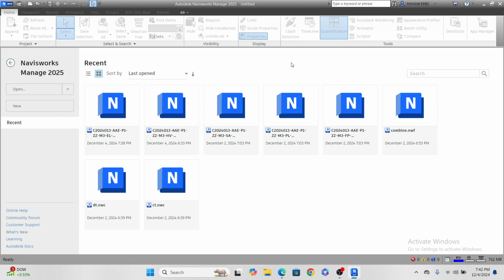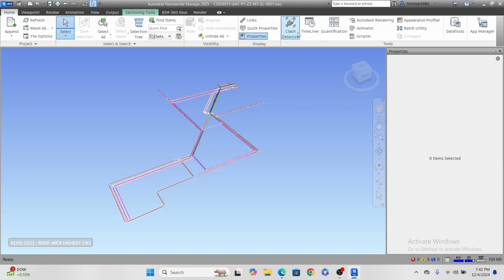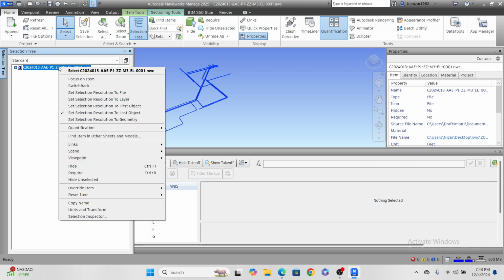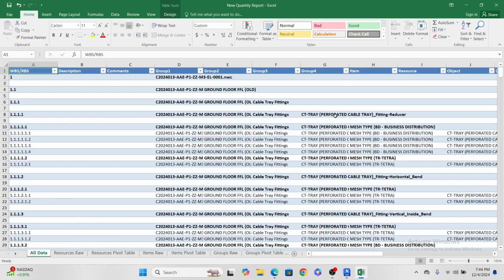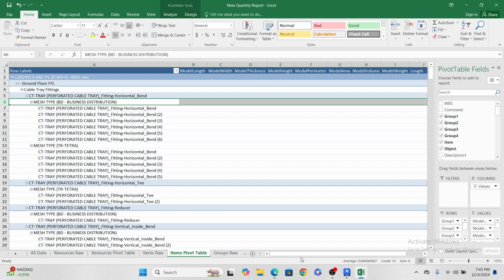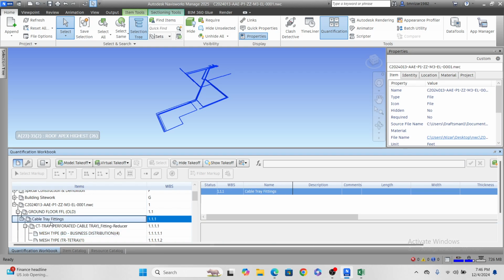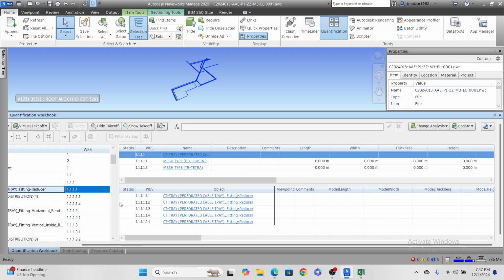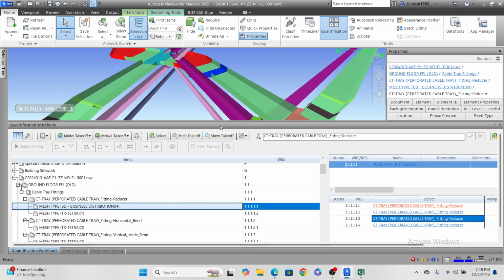Quantity Takeoff From Navisworks ( Quantification in Navisworks )